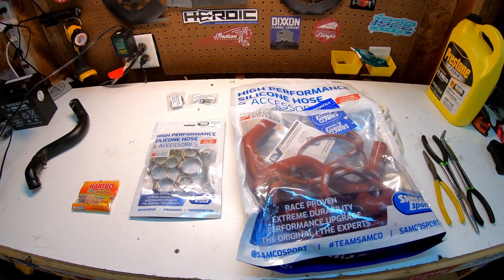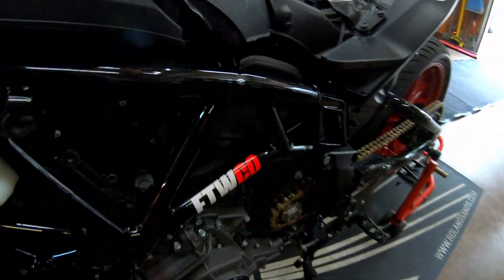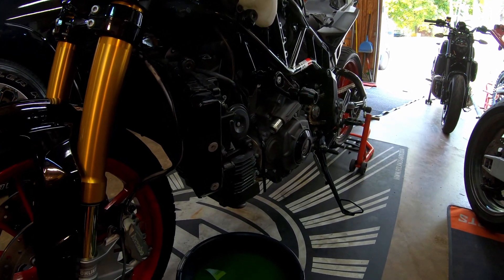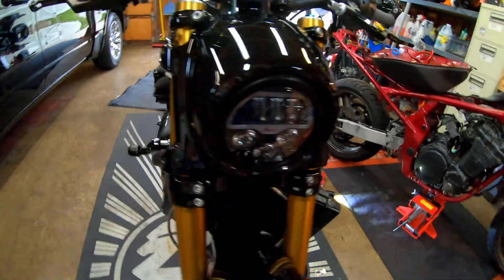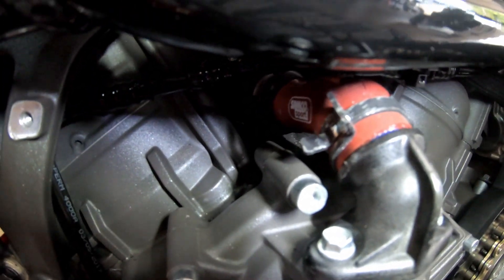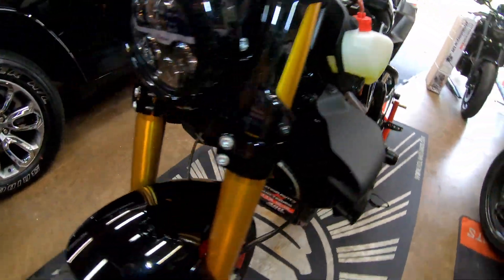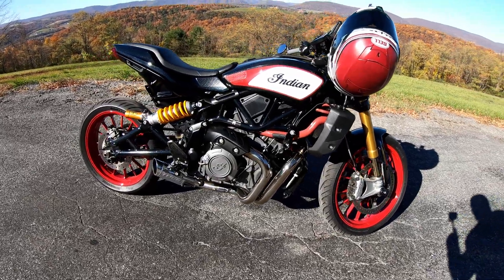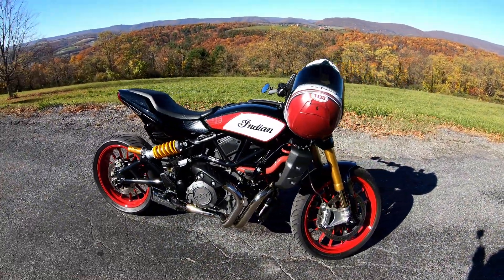INDIAN FTR1200 Radiator hose replacement and recall information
I had the pleasure of test fitting one of the first Samco hose kits to my FTR, here is a little bit of information. You do not have to drop the engine to replace these hoses.

About the Indian FTR1200 hose set
The Samco Sport hoses have much higher-pressure resistance than their rubber counterparts, will not crack or degrade over time and are 100% UV Stable. There are 2 different parts numbers available: -
Samco Sport Part Number - IND-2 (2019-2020 model)

Samco Sport Part Number - IND-3 (2022 onwards model)

Not only do you get all the usual benefits of Samco Sport hoses, but the design of our coolant junction hose with integrally moulded alloy connection is a vast improvement over the OEM Indian hose, which has just been part of a recall program after various failures.
Samco Sport offers 20+ different colour options. We are sure that we will see an array of colours ordered for custom builds. The pictures on our website are for the Red (bright red) and Viper Red (darker red) variations.
Hose Clamp kit
You also have the option of adding matching stainless steel hose clamps. The Samco full-stainless option is a high-quality clamp which is 13mm wide (instead of the regular 9mm), made entirely from 304 stainless steel (even the adjuster screw) and has bevelled inner edges; this means the clamp is very gentle on the hose and will not damage its outer layer. Due to restricted space, you will need to re-use your OEM Indian clamp for the Water Pump to the thermostat hose. Please note; not using genuine Samco clamps may affect your warranty on the hose kit in case of future problems.